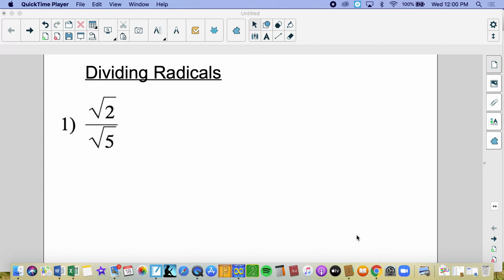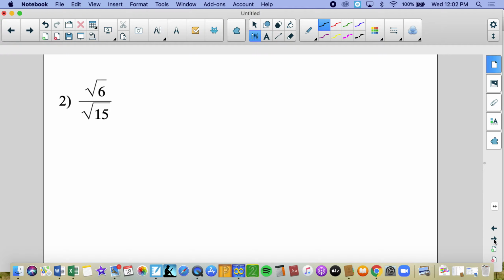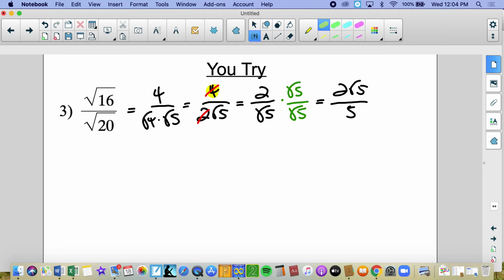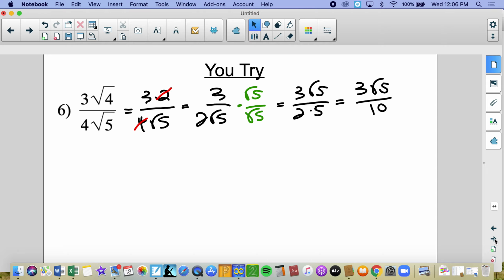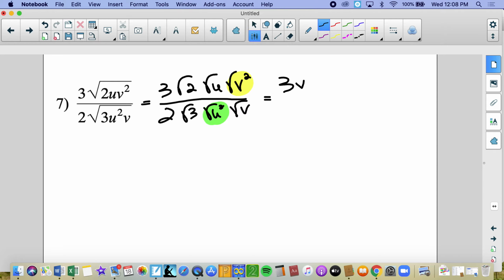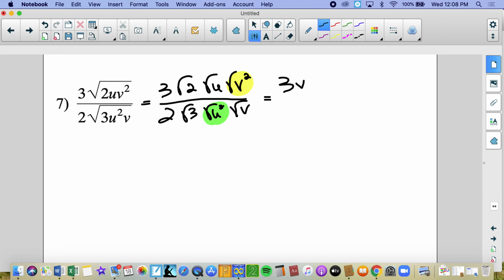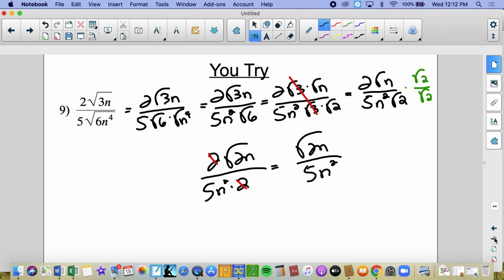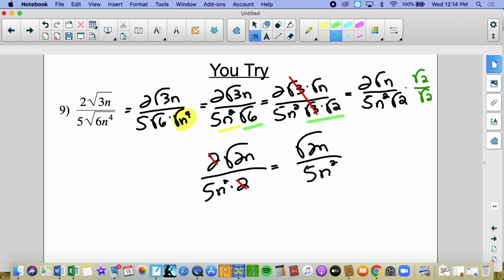Dividing Radicals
This is a demonstration of how to simplify radicals that are being divided.  It also shows how to rationalize denominators.